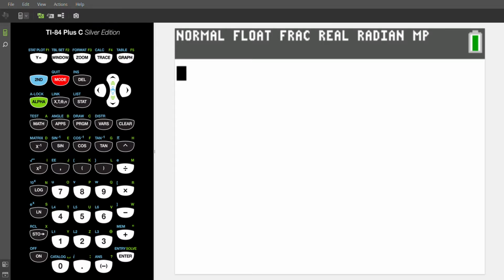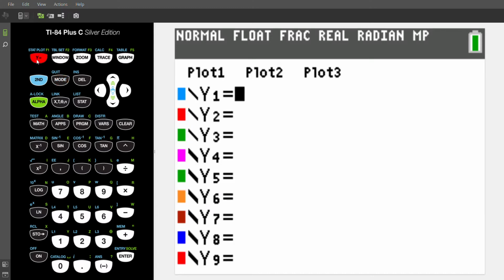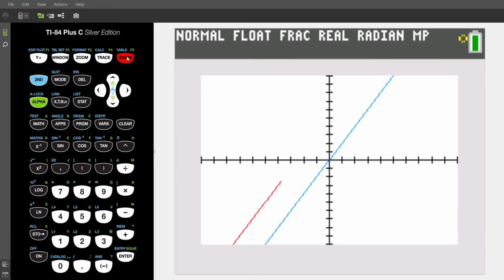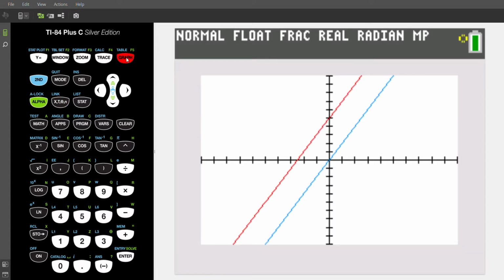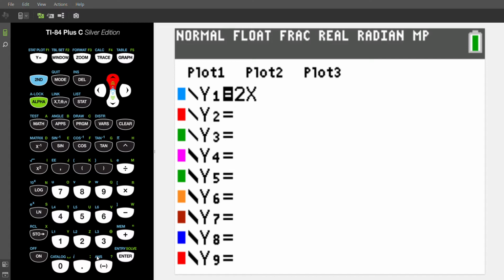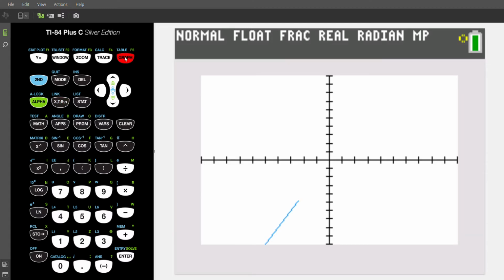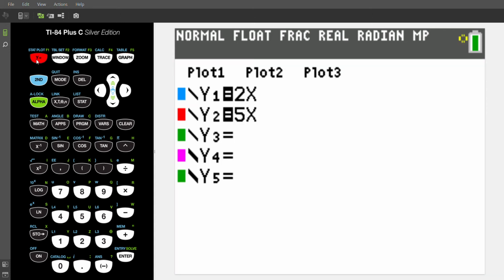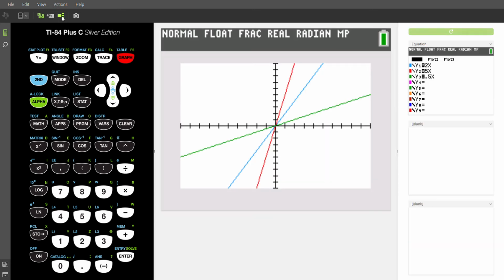Changing Slope and and Y Intercepts on Linear Equations